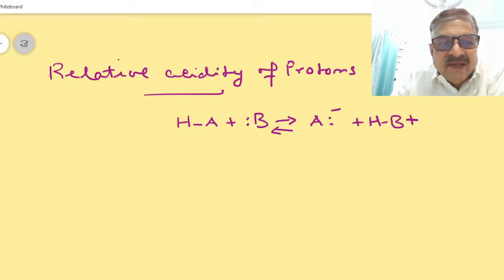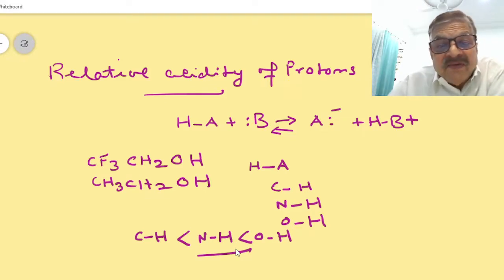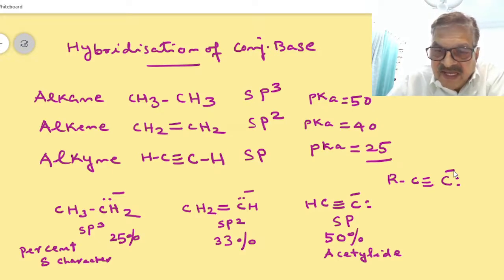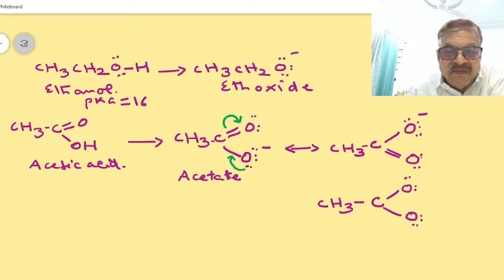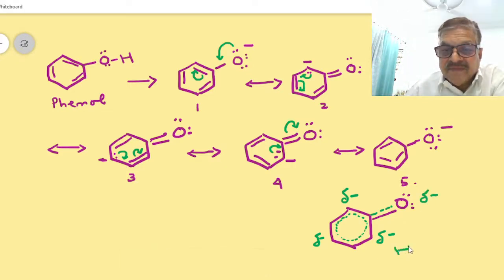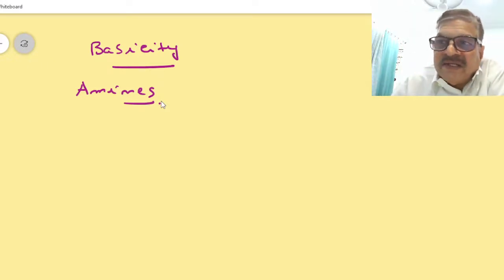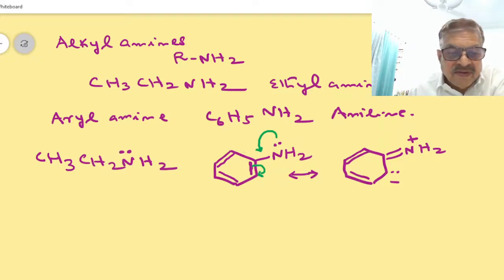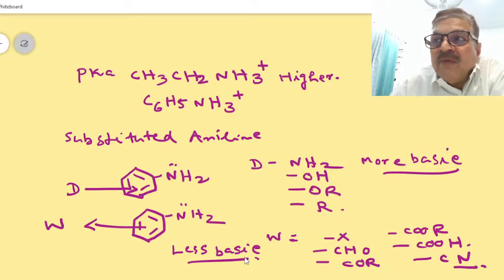INTRODUCTION TO ORGANIC CHEMISTRY-CHEMISTRY OF ACIDS & BASES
Presenting a Tutorial in Organic Chemistry--Chemistry of Acids & Bases--in line with   the Under Graduate Course Syllabus of leading Indian  Universities. Gives a detailed account of relative acidity of Protons,  Conjugate acids and  bases, stability of conjugate bases on account of hybridisation  and  Resonance / Electron de -localizations,  Electron de-localizations in Alcohols, Carboxylic Acids and Phenols, General features of basicity and comparison of basicity of Alkyl Amines and Aryl Amines, Aniline and substituted Anilines.